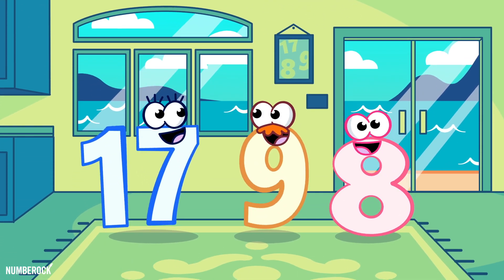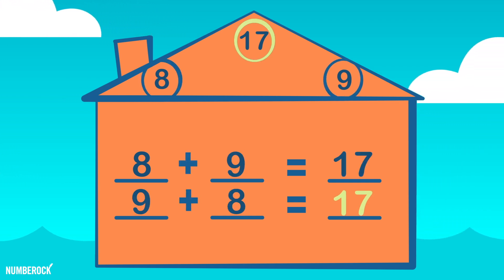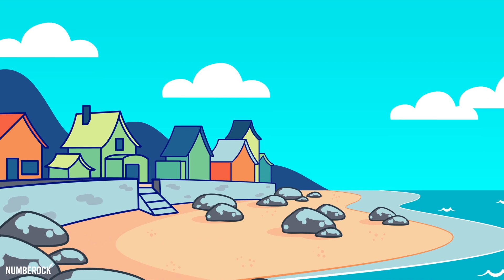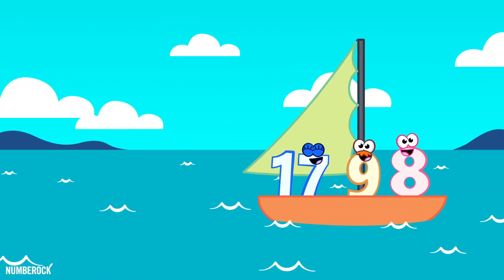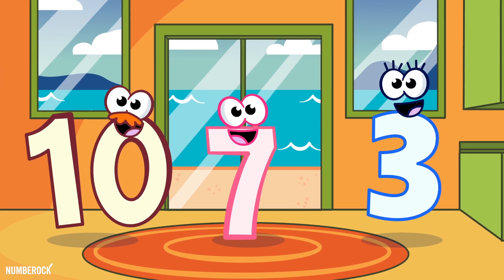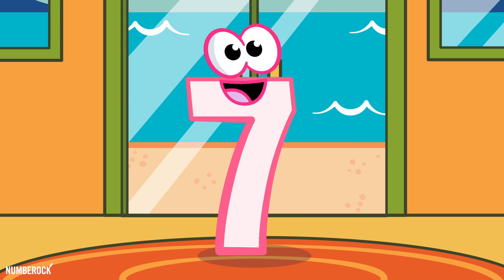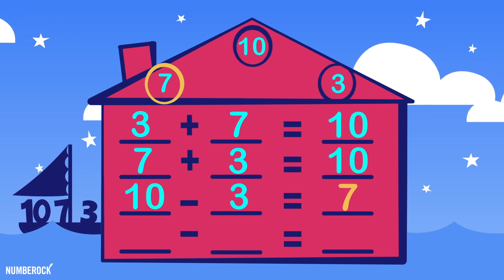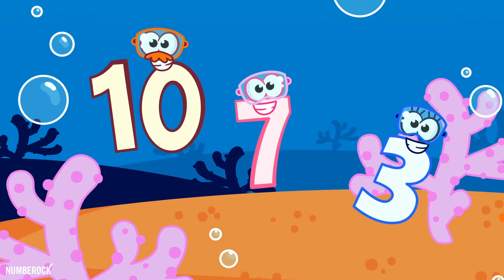Facts Family Song | Addition & Subtraction with Number Bonds | 9+8=17 & 7+3=10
1st and 2nd Grade teachers, explore Numberock’s equally fun teaching resources with a free month of access available for a limited time

Learn Fact Families & Number Bonds with Our Fun Song | 1st & 2nd Grade Math

🎶 Dive into the world of math with our catchy song about fact families and number bonds! Perfect for 1st and 2nd graders, this video makes learning math concepts fun and easy. 🎶

🔢 What you'll learn:

    Understanding Fact Families: Discover how numbers in a family work together with addition and subtraction.
    Mastering Number Bonds: Learn how to break down numbers into pairs that add up together.
    Build Strong Math Foundations: Strengthen your math skills and build a solid understanding of essential concepts.

👍 Why watch?

    Engaging Content: Our song is designed to keep young learners engaged and entertained.
    Easy to Understand: Clear visuals and simple explanations make grasping these concepts a breeze.
    Perfect for Young Learners: Tailored for 1st and 2nd graders, but great for any young learner needing a refresher on basic math concepts.

💡 Tips for Parents & Teachers:

    Watch the video together with your child or students.
    Pause and discuss the concepts.
    Encourage them to sing along and practice what they’ve learned.

📚 Keep learning and having fun with our educational songs that make complex ideas simple and enjoyable for young minds!

Feel free to adjust the tone and content to better match your specific needs or the style of your channel!1st and 2nd Grade teachers, explore Numberock’s equally fun teaching resources with a free month of access available for a limited time